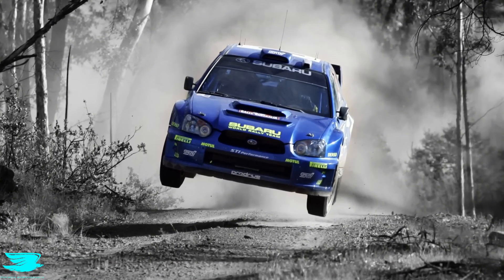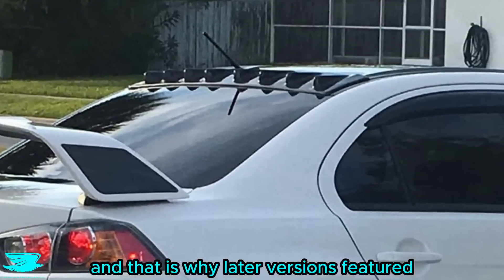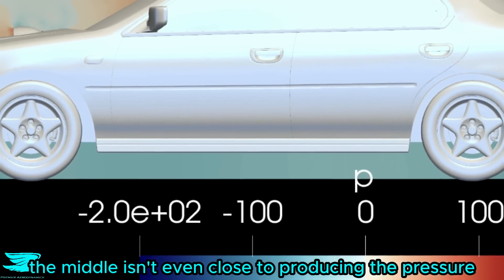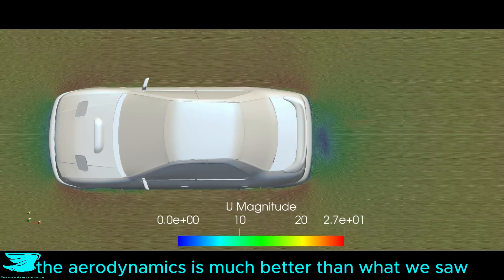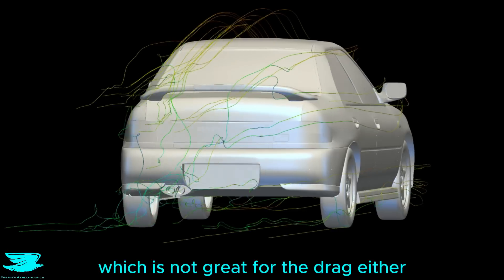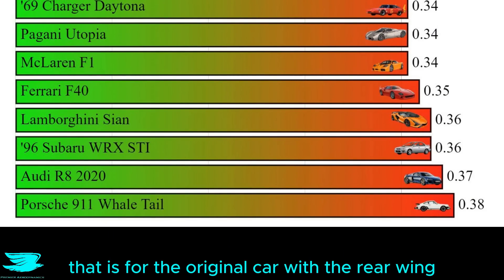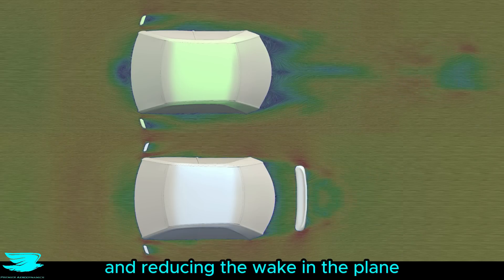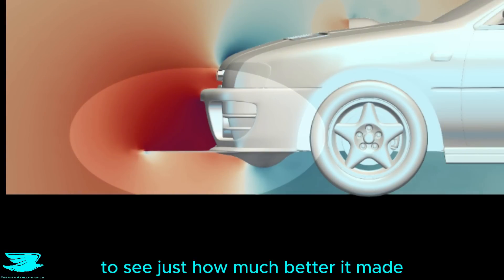Surprising Aerodynamics of Champion Subaru Impreza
See how a splitter plate helps this Subaru Impreza WRX's downforce production and drag

The Subaru Impreza 1996 was one of the greatest rally cars ever. But was it aerodynamic? The results are surprising!